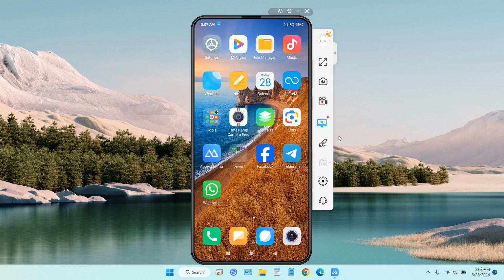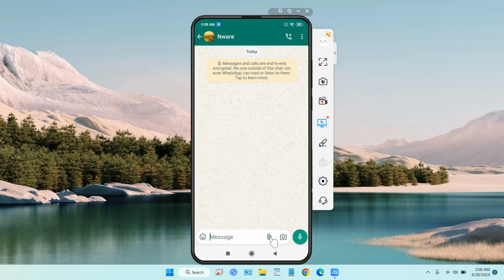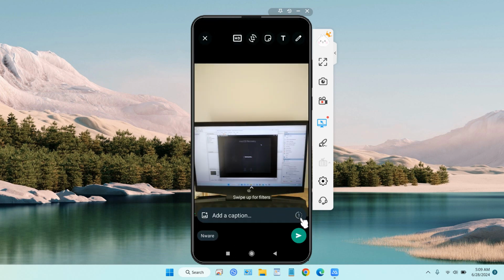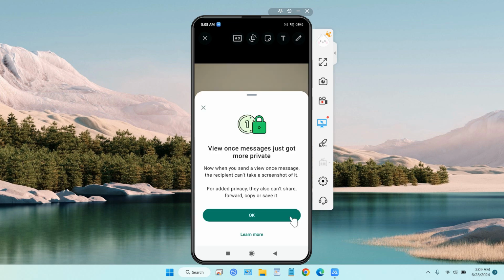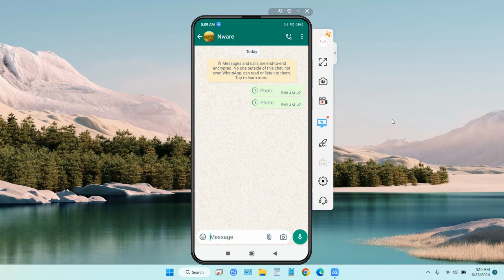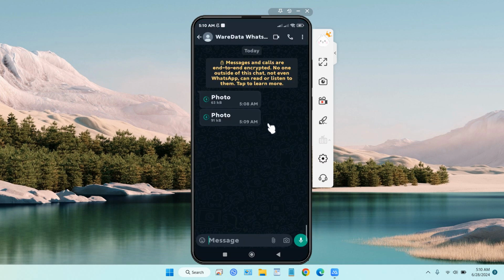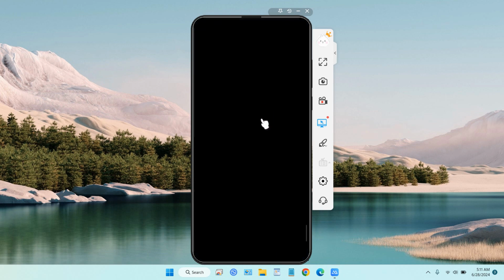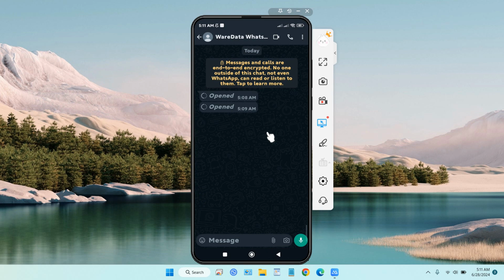How to Send One Time View Photo on WhatsApp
The one-time view photo feature on Whatsapp can be used to send confidential images, with this feature you will be safe from the spread of images that have privacy.